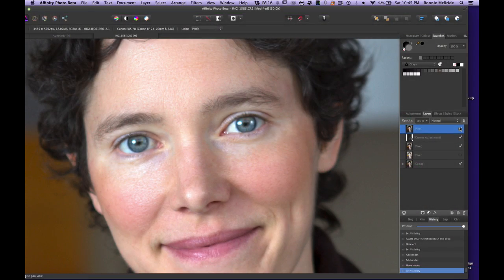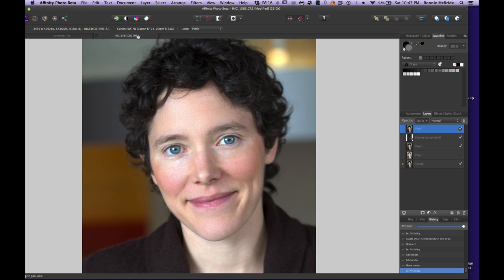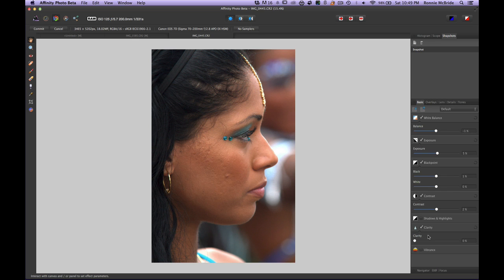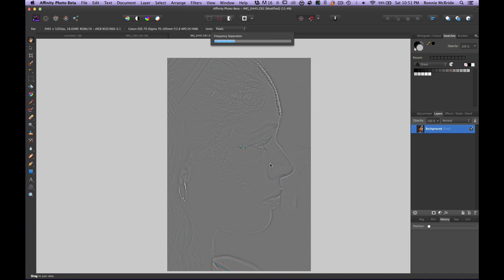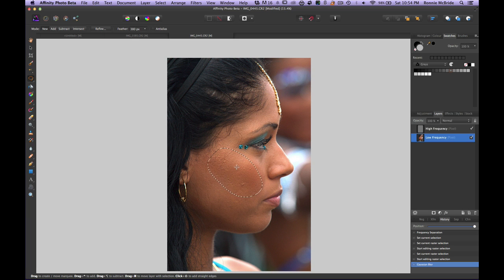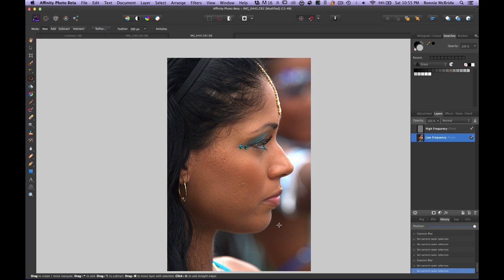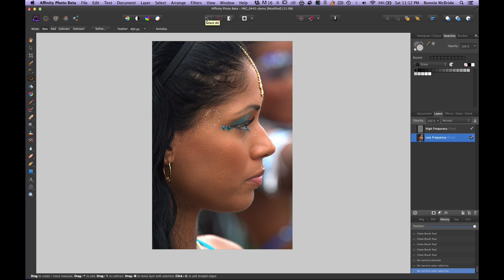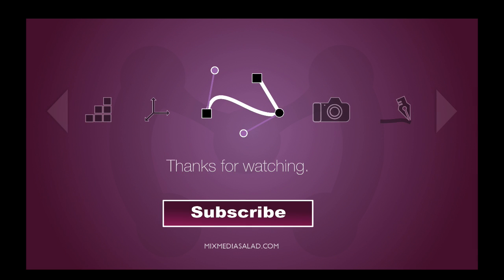Affinity Photo Tutorial Frequency Separation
In this  Affinity Photo tutorial, I show you one way to how to get your image into Affinity Photo. Then I demonstrate how I use a featured filter called Frequency Separation to retouch skin.

Since the launch of The Beta, many questions have been asked and I receive a lot of the same questions on a regular basis. Please check out my blog for my response to many of the reoccurring questions I 've receiving.

Learn Affinity Designer Today!

All Photos used in this demonstration with the exception of the elephant image was shot by me.

Heather Martin of Shot the original image of the elephant.

If you like to view more of my Photography work visit ronniedavidphotography.com